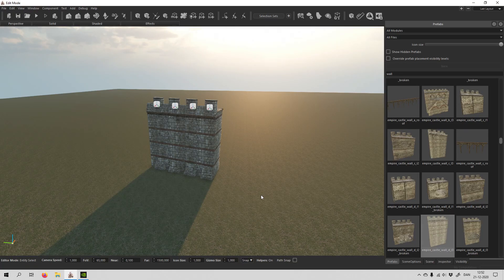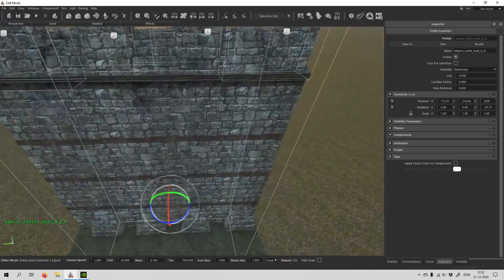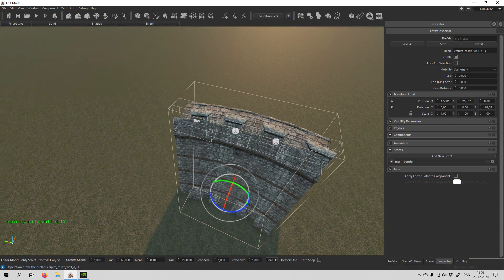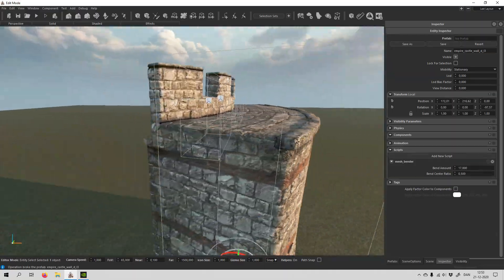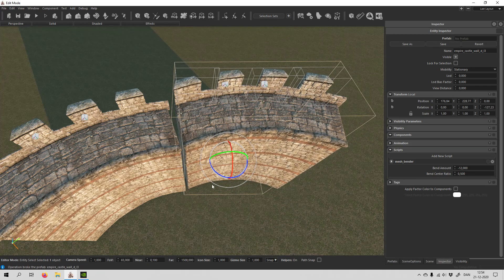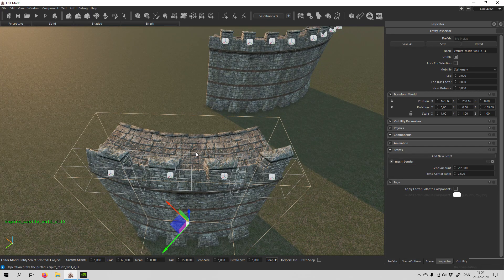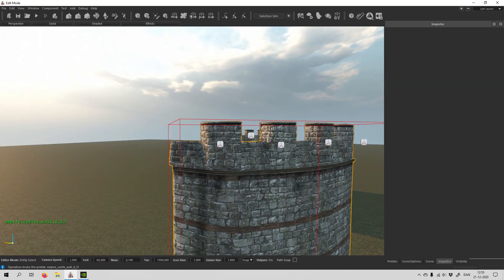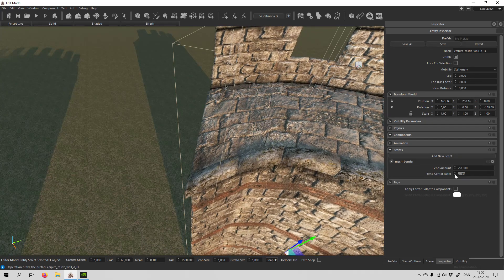Bannerlord - Scene Editor Tutorial #13 - How to bend an entity (Curved walls)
Hello everyone!
This is the 13th video in a tutorial series on how to use the Scene Editor for Mount & Blade II: Bannerlord with the modding tools. Today's video is about bending entities so you can have curved walls and alike.
I will cover other features in future videos, so you get to learn how to use the scene editor and possibly other modding tools for Mount & Blade II Bannerlord.

Content in this video:
0:00 Intro
0:17 add and select your entity
0:39 Add script to entity (mesh _bender)
1:15 How to change curve
1:40 Negative bending values
1:59 Duplicating your curved wall
2:28 Change bend center
4:01 Outro